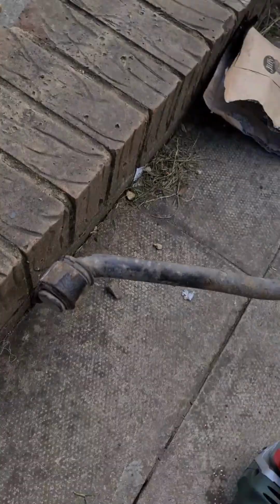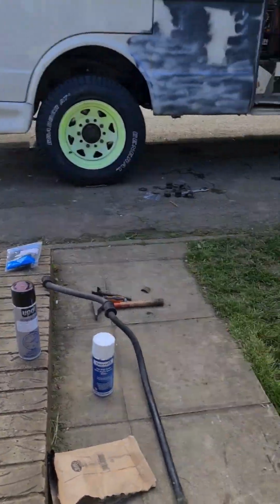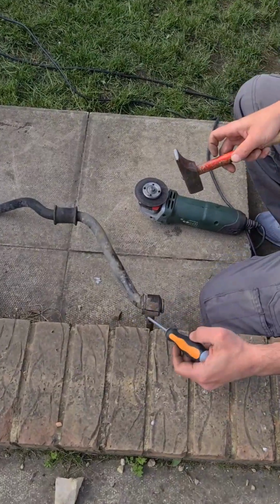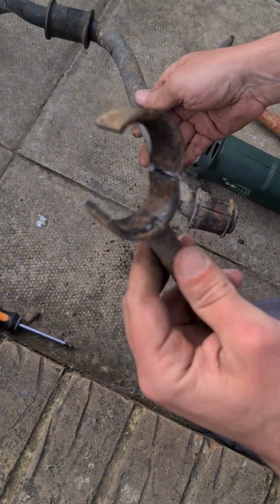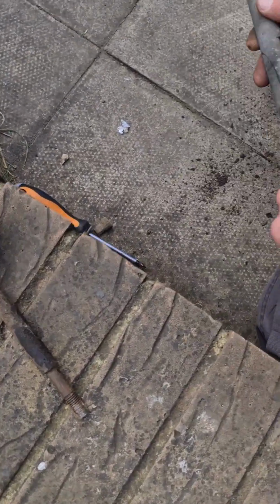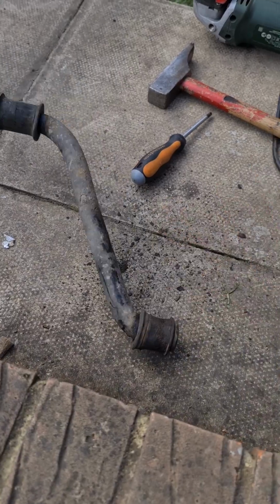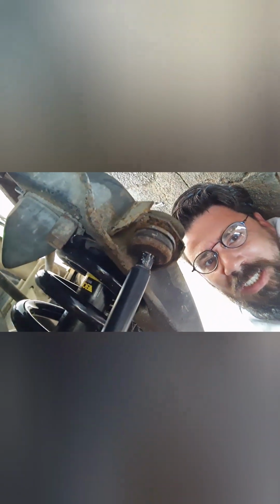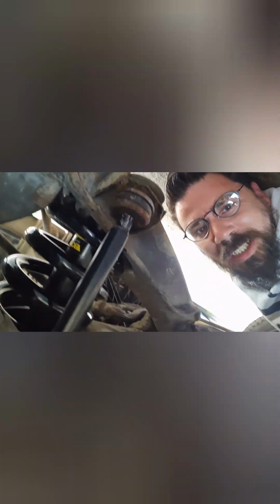1989 VW LT35 MK1 droplinks replacement